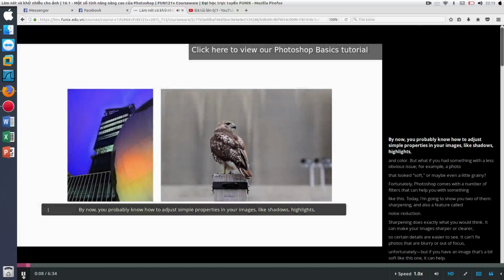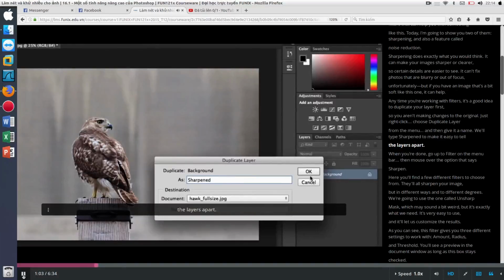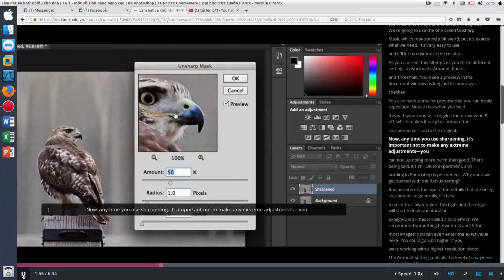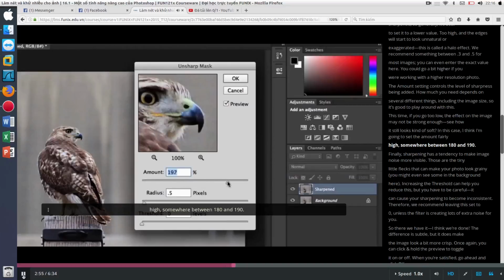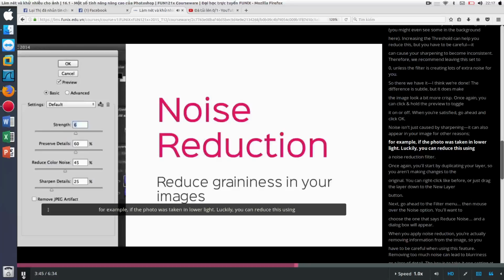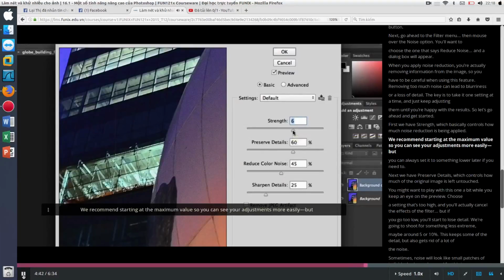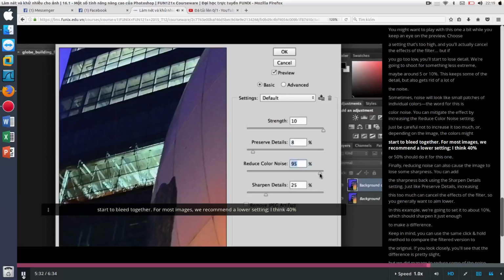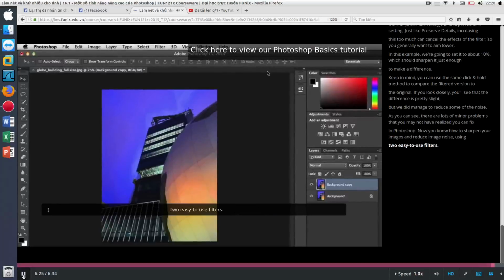photoshop nâng cao 2017 08 21 22 13 31